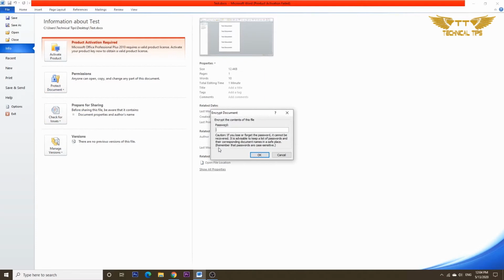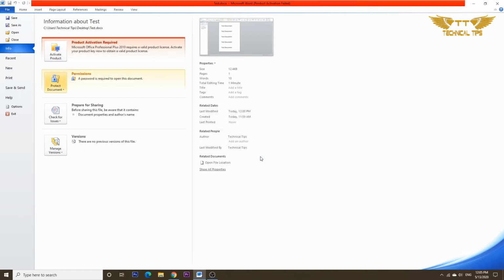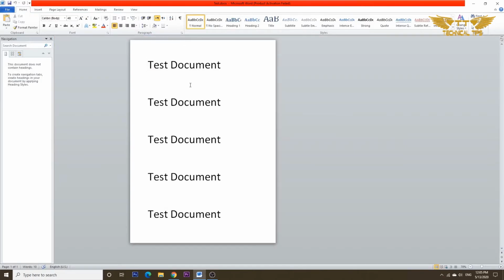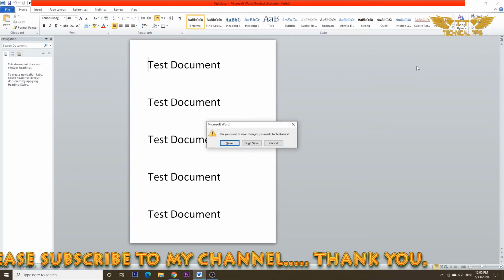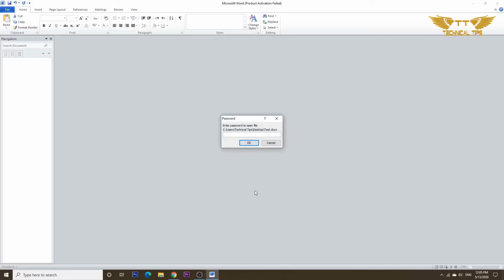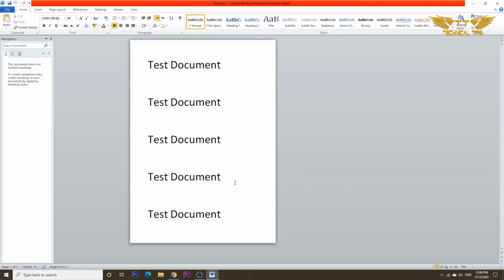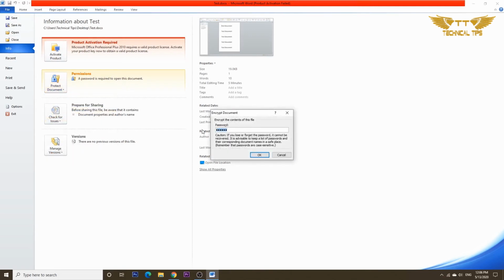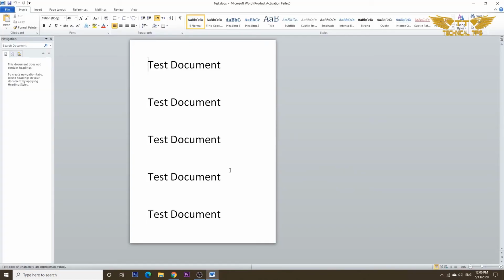How to Password Protect MS Office Documents | New Tutorial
In this video I have shown how to create  password for your MS office documents.